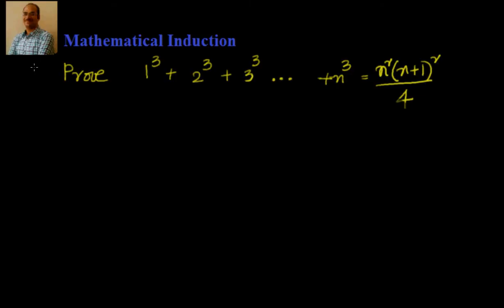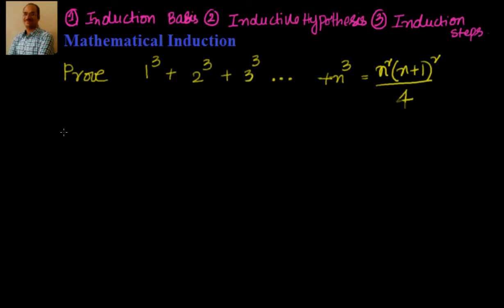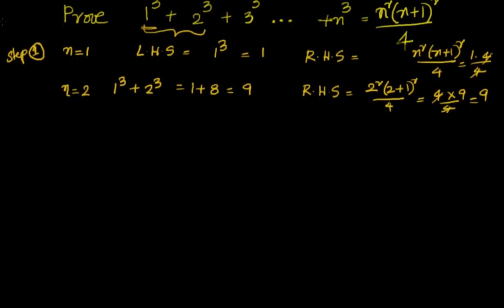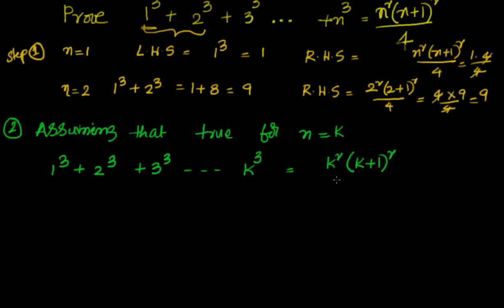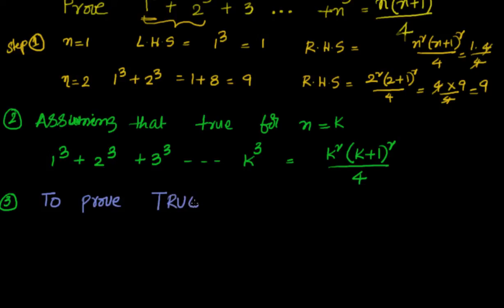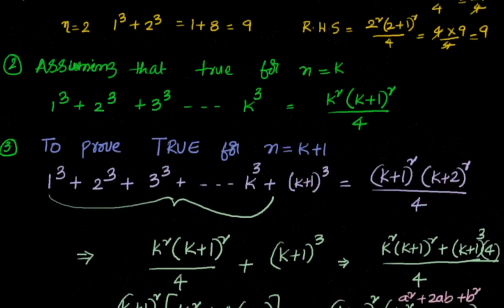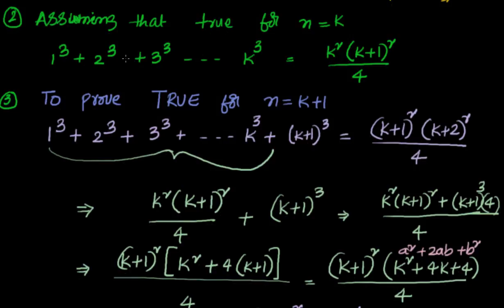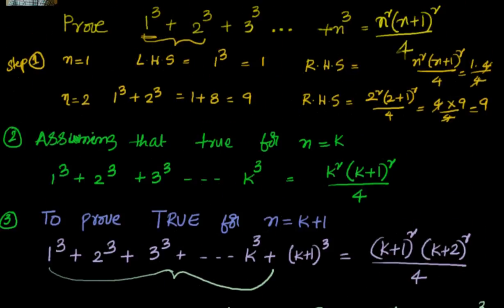Mathematical Induction: Prove that 1^3 + 2^3 +3^3 ... n^3 = n^2 {(n+1)^2} /4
Mathematical Induction: Example 1

1) Prove that  1^3 + 2^3 +3^3 ... n^3 = n^2 {(n+1)^2} /4